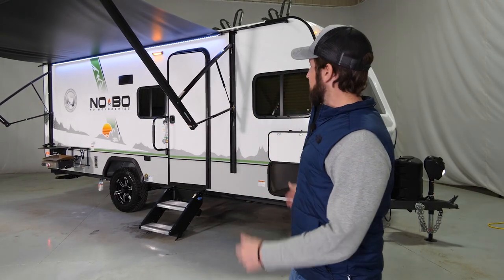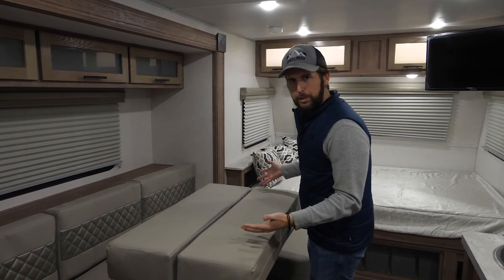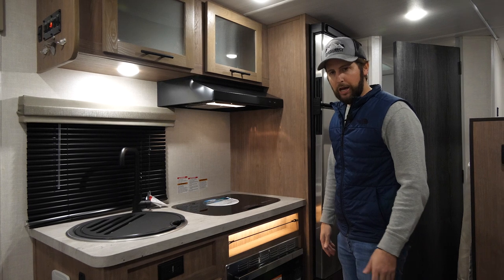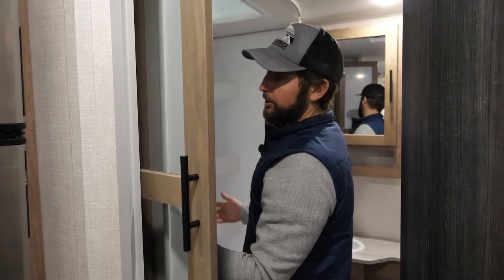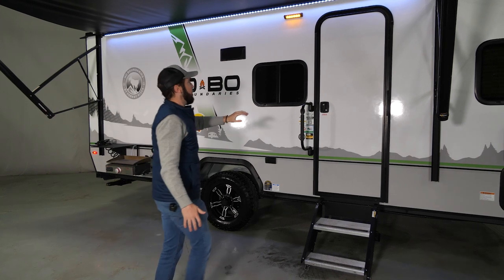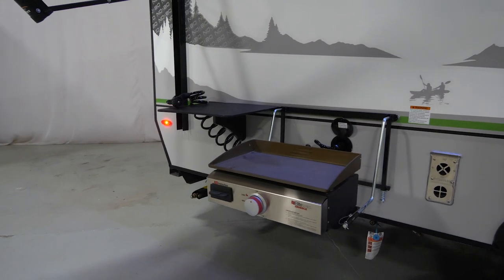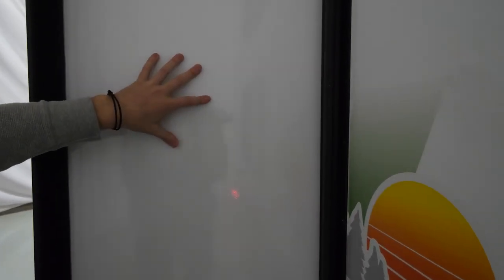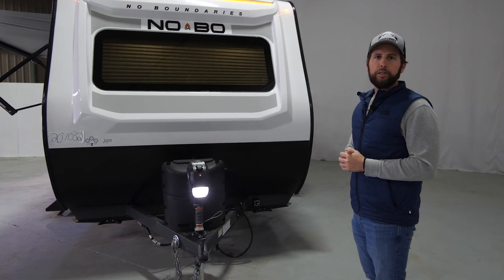Take a walk inside the No Boundaries 19.8 Travel Trailer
One of the roomiest bunkhouse models in our entire product line – you can equip this sub-3,800 bunkhouse model with two slide-out configurations: Chaise style dinette, or sofa. Both options provide plenty of interior room and extra sleeping capacity. A huge rear bath and extra-large capacity double-door refrigerator make sure you have all the room you need for your entire family to enjoy the next camping adventure.